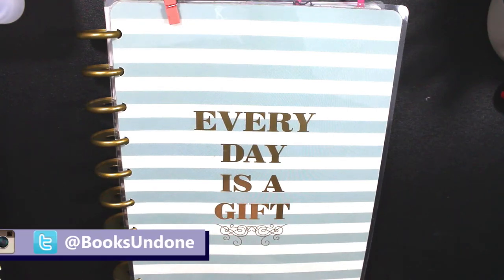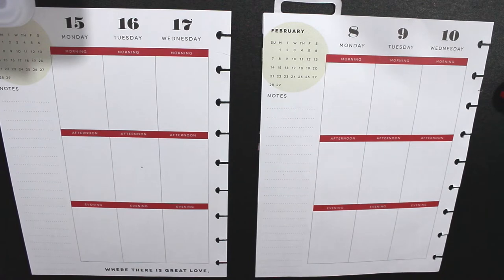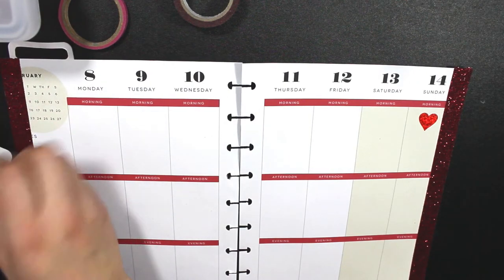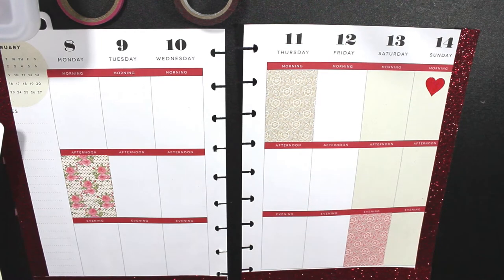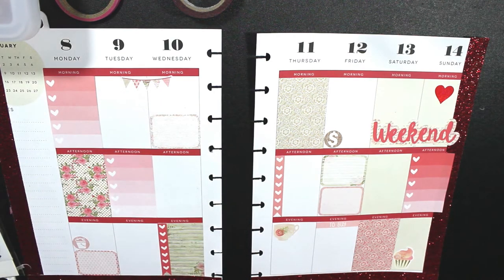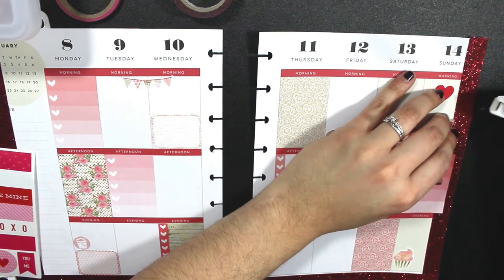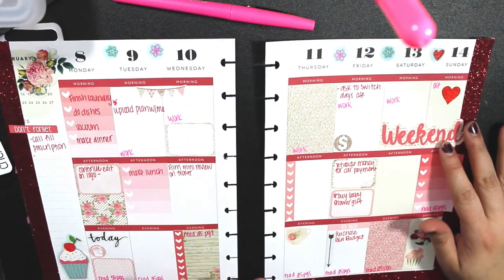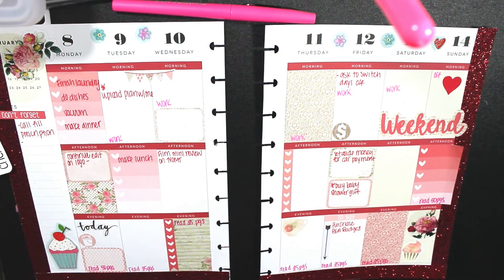Plan With Me Monday!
So, this was my first attempt ever at filming a Plan with Me video! Hopefully you guys enjoy it, if not, please let me know on how I can improve it!!

Cricket Paper Co.